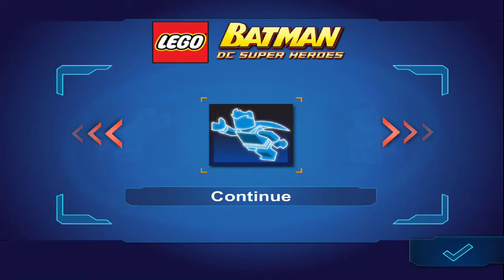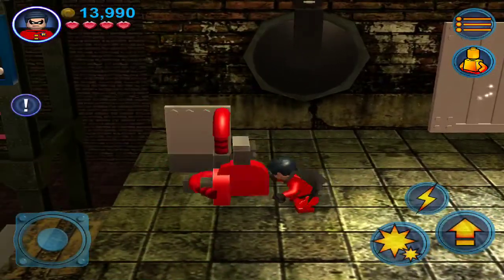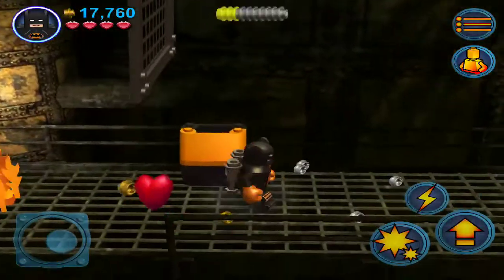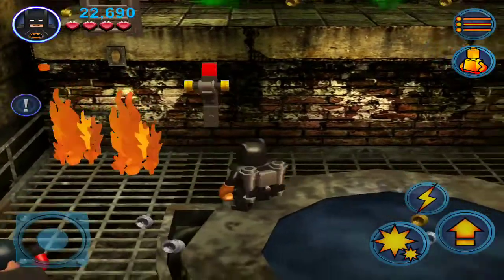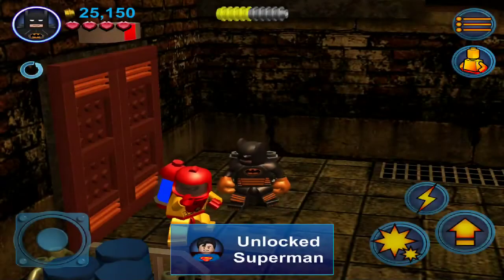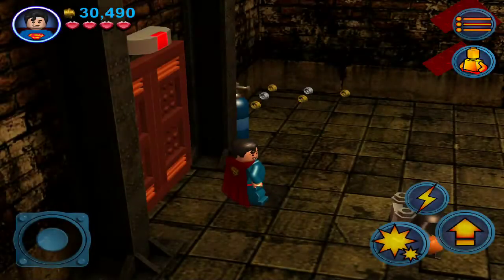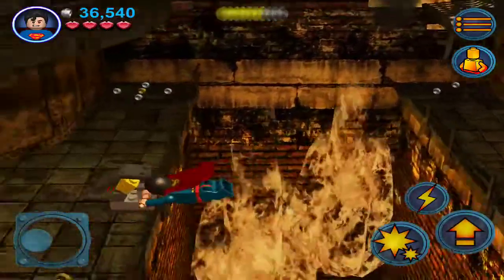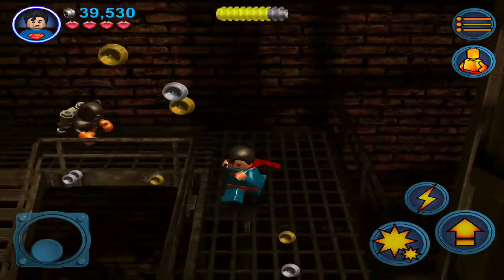SUPERMAN RETURNS - Let's Play Lego Batman For iOS #5